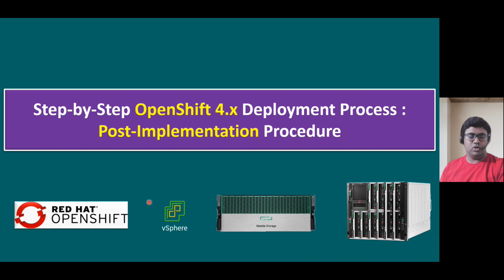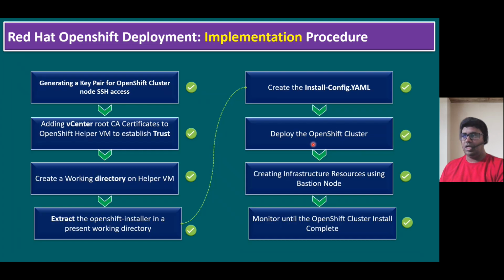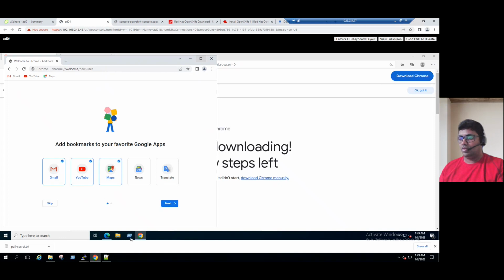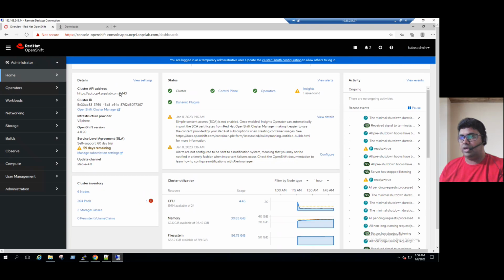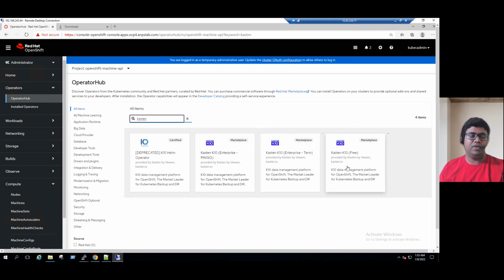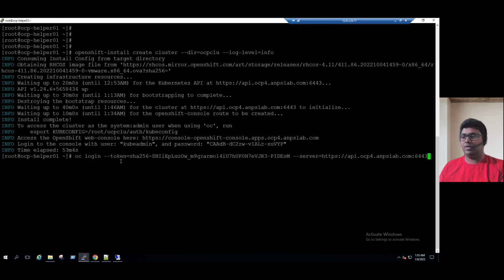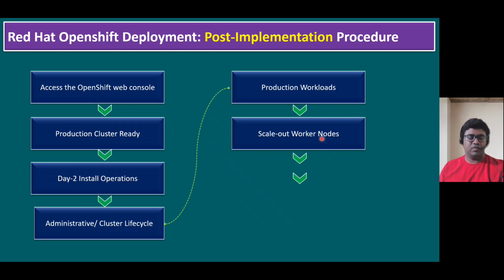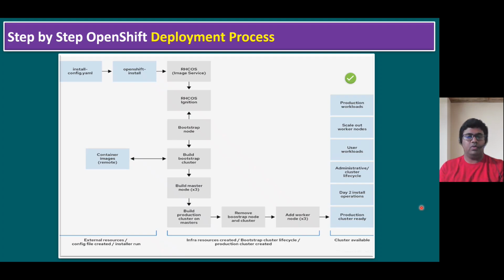Step-by-Step OpenShift 4.x Deployment Process | Post-Implementation Procedure | OCP 4.11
Step-by-Step OpenShift 4.x Deployment Process
Post-Implementation Procedure | OCP 4.11